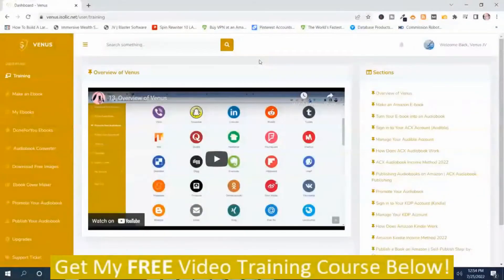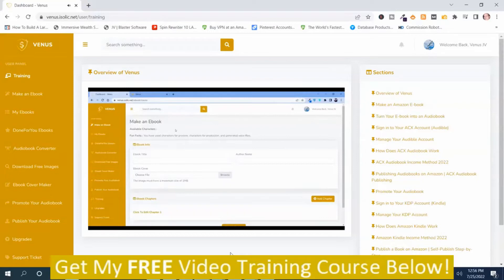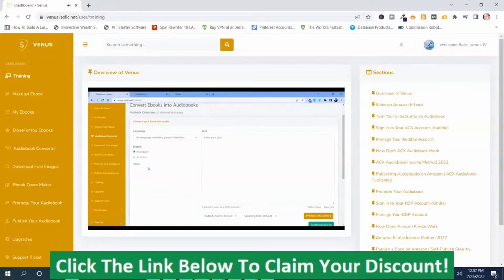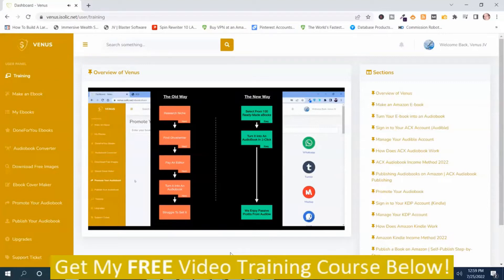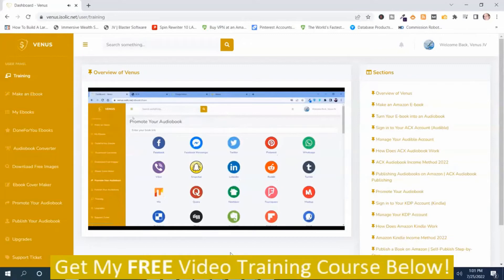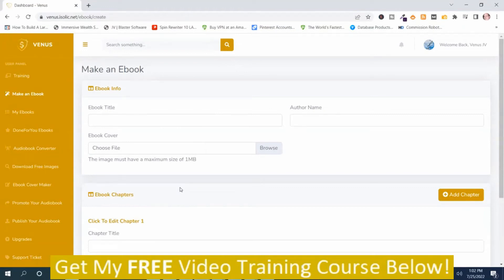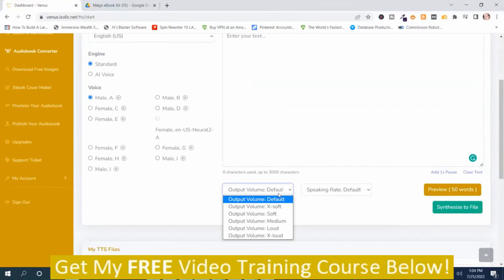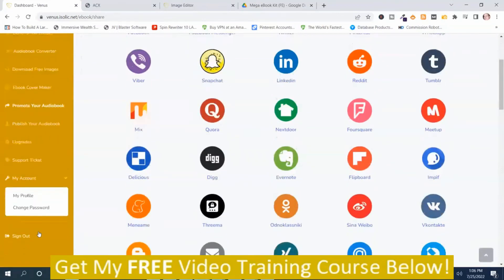How To Create An Audiobook For Amazon with Venus Audiobook Creator Software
What Is Venus Audiobook Creator Software?
Audiobook Creator Software is the World's One & Only App That Lets Your Customers Tap Into the Amazon Audible Platform - Specifically The Ability To Create & Sell 60 Second AudioBooks For Passive Income! Includes The App, 3000+ eBooks That Can Be Turned Into AudioBooks + Incredible Step-By-Step Training!

Our goal is to help you make the best purchasing decisions, however, the views and opinions expressed are ours only. As always, you should do your due diligence to verify any claims, results, and statistics before making any purchase.